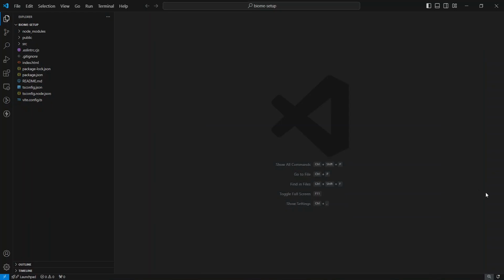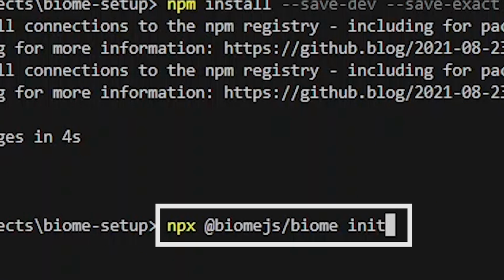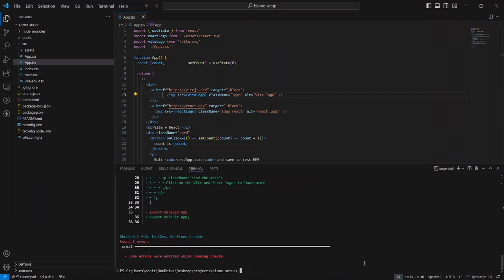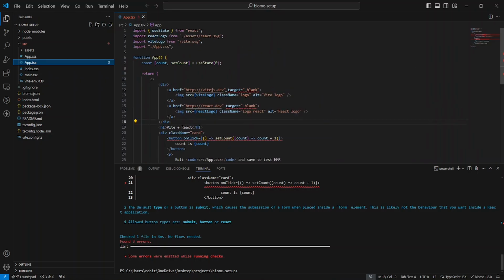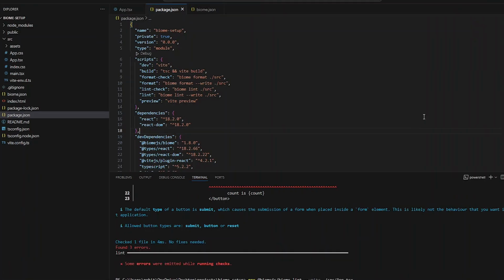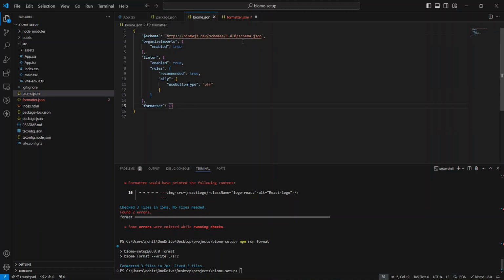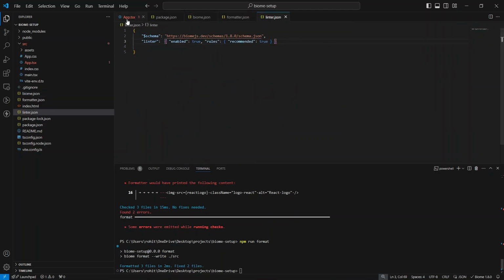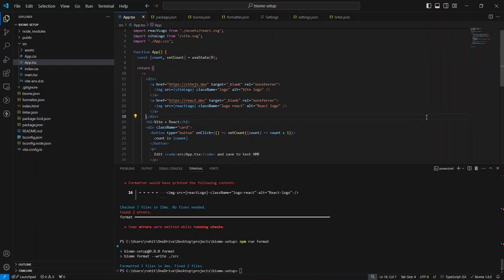Use Biome in React Typescript Application | ESlint and prettier alternative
In this video, we will discuss how to set up Biome in React Typescript applications. Make sure you watch the complete video.